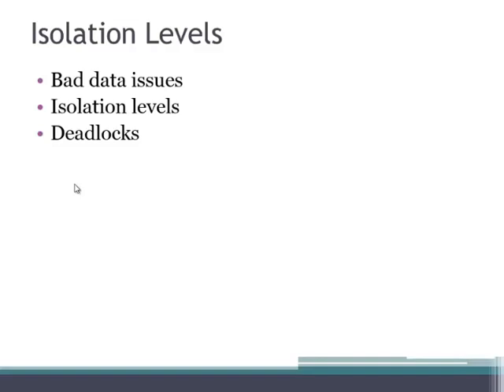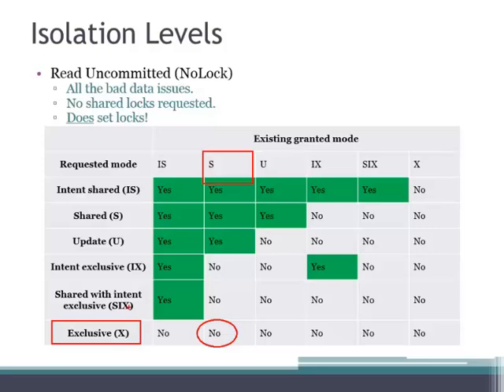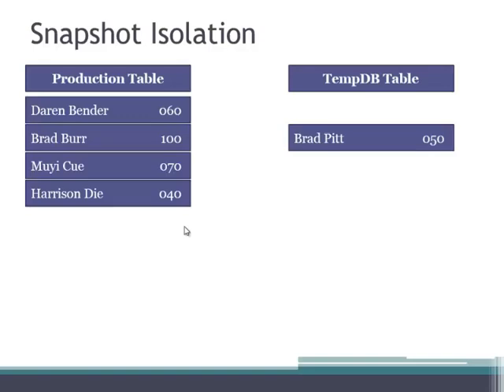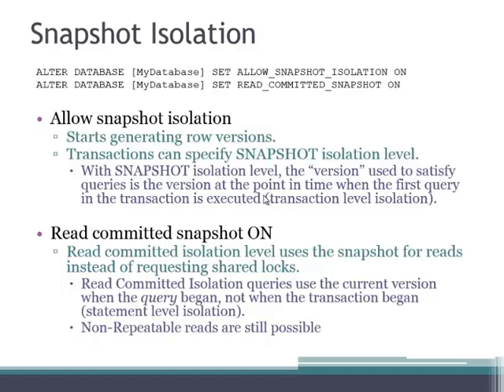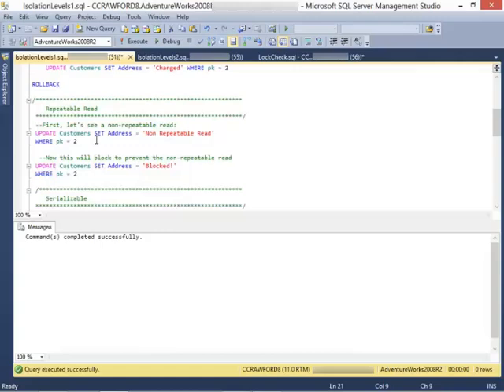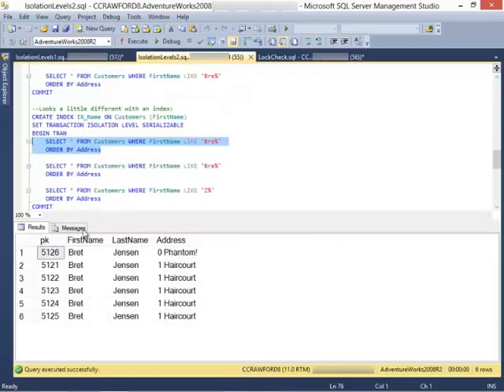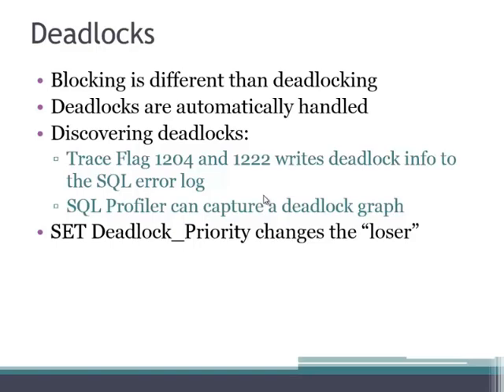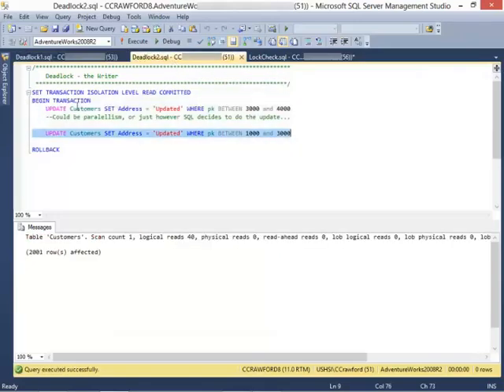70-461 Test Prep - Isolation Levels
An overview of bad data issues, isolation levels, and deadlocking in SQL Server 2008 and 2012.  It includes a discussion of the theory along with illustrations and examples.

0:46 Bad Data Issues
4:22 Isolation Levels
24:04 Isolation Level Demo
41:40 Deadlocks
47:16 Deadlock Demo